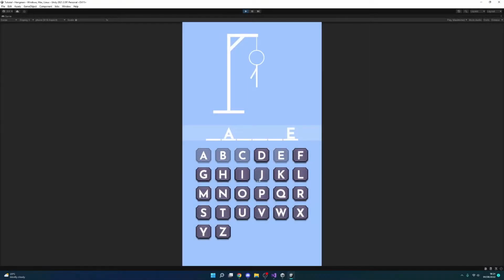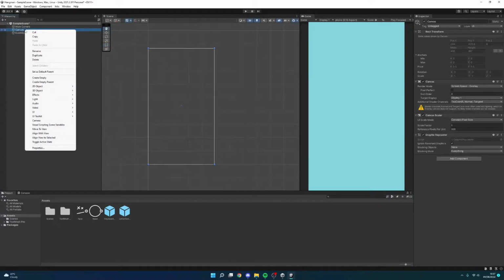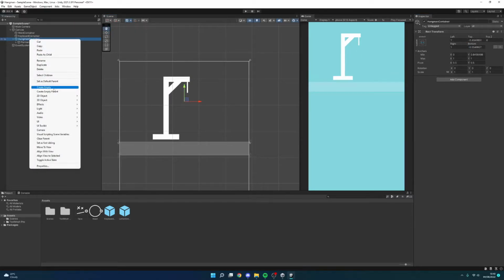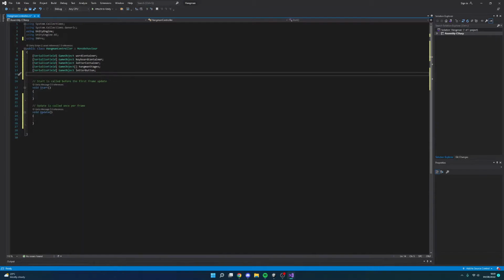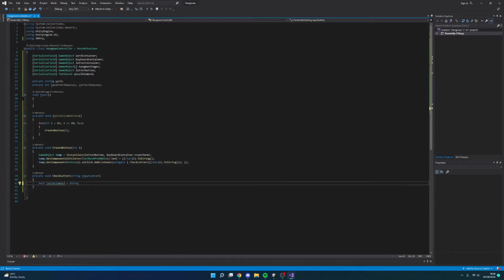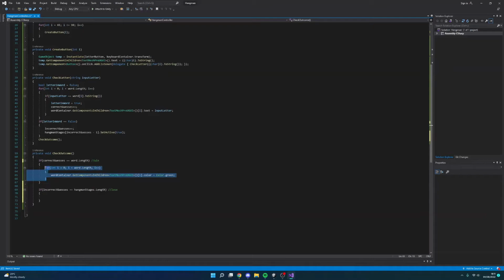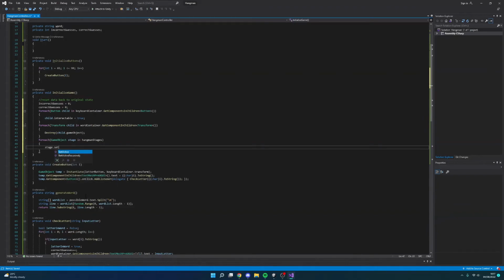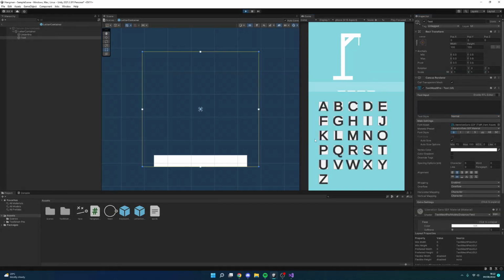How To Make HANGMAN in Unity! [FULL GAME TUTORIAL]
Learn how to make the popular game Hangman from scratch in unity! This tutorial will teach you from scratch how to create a fully fledged unity game in just half an hour!